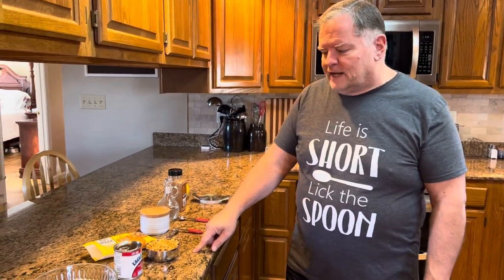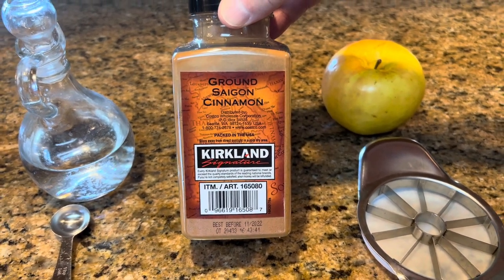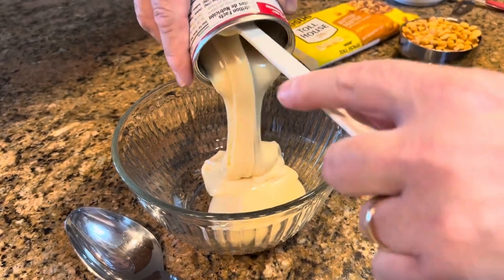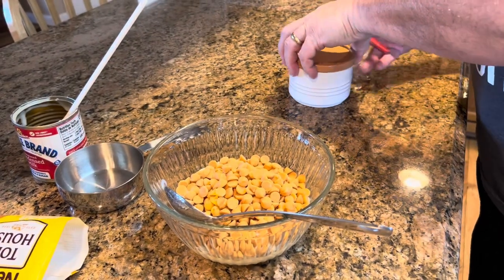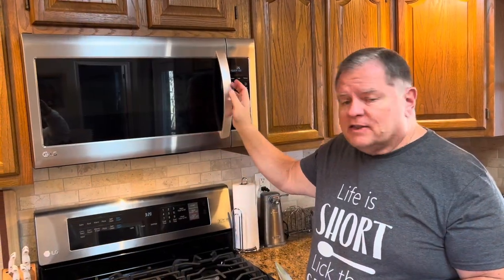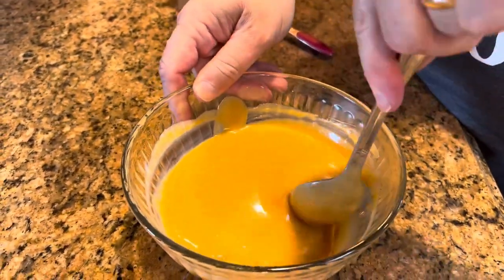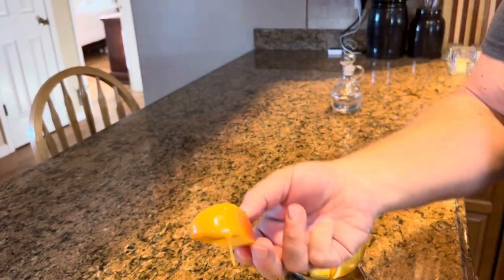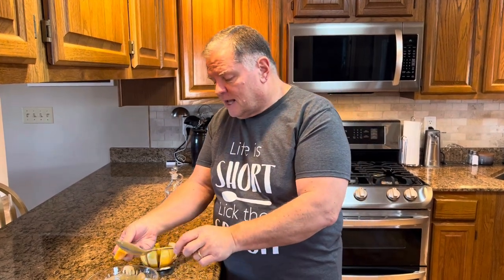Butterscotch Apple Dip (microwave recipe)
Butterscotch Apple Dip

1 - 14 ounce can sweetened condensed milk
1 cup butterscotch chips
1/4 teaspoon salt
2 teaspoons white vinegar
1/4 teaspoon cinnamon
apple

In a microwave safe bowl, stir together the sweetened condensed milk, butterscotch chips, and salt.  Microwave one minute and stir well.  If chips are not melted, continue with 30 second increments, stirring after each time, until chips are melted.

Stir in white vinegar and cinnamon.  Serve warm with apple slices.

Refrigerate leftovers.  This dip reheats well in the microwave.

NOTE:  Any flavor chips may be used (peanut butter, caramel, white chocolate, espresso, etc) and a variety of dipping items could be used such as bananas, strawberries, marshmallows, pound cake cubes etc.    Use your imagination and enjoy discovering your favorite combinations!